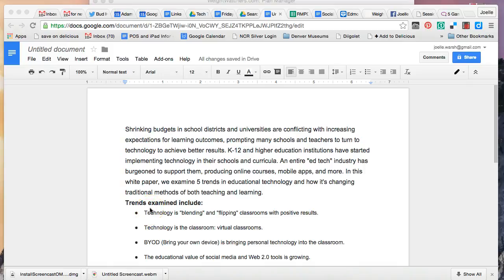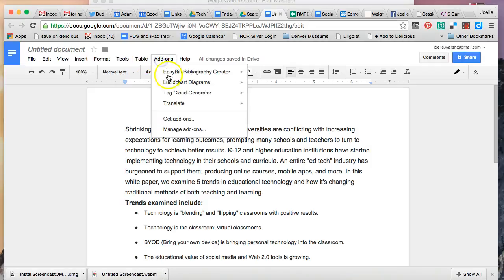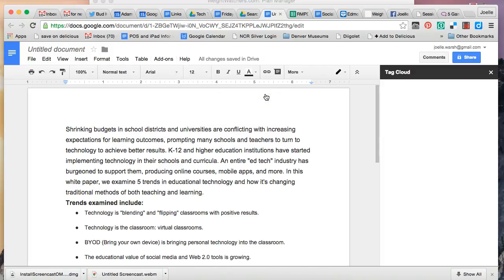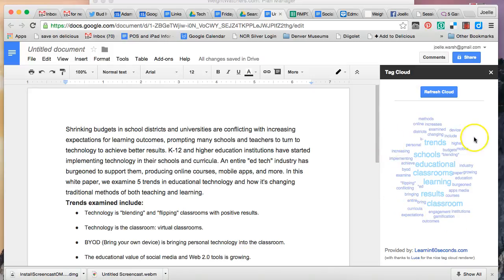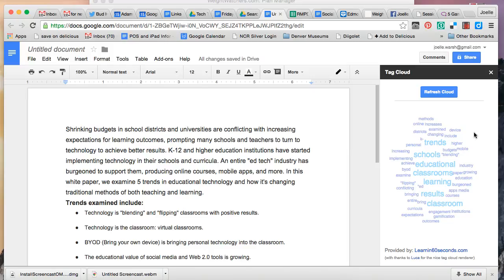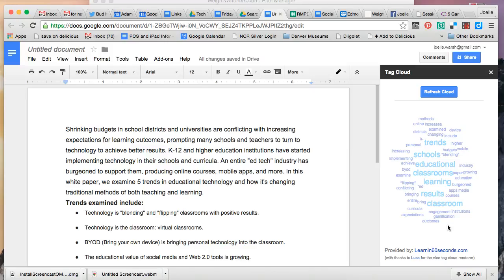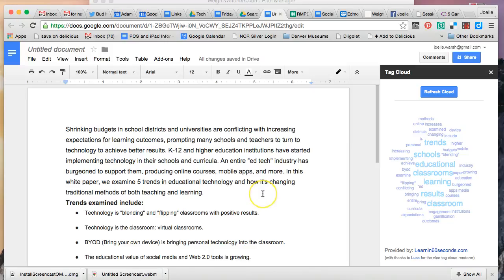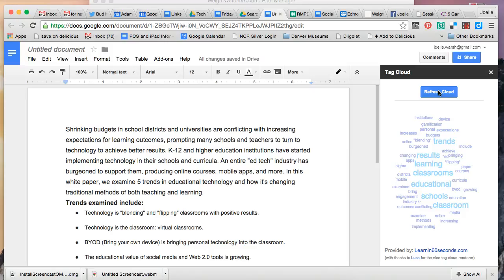Google Doc Add-On Tag Coud Generator